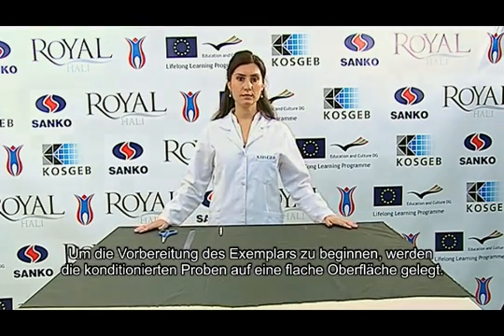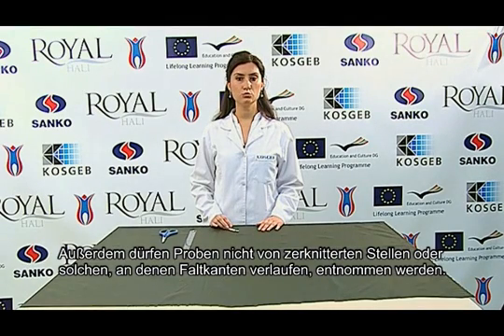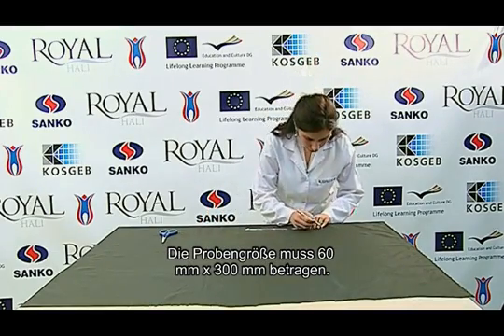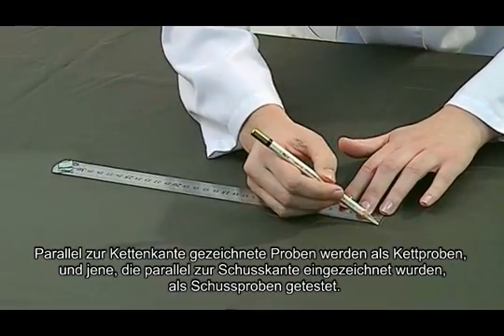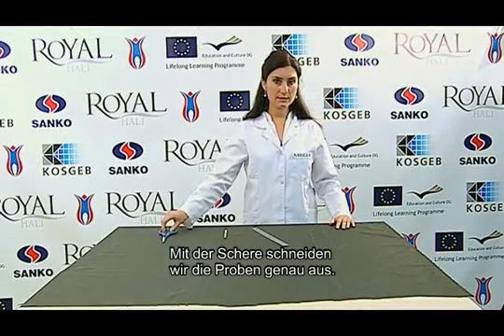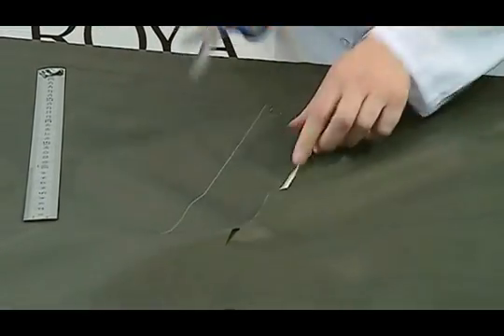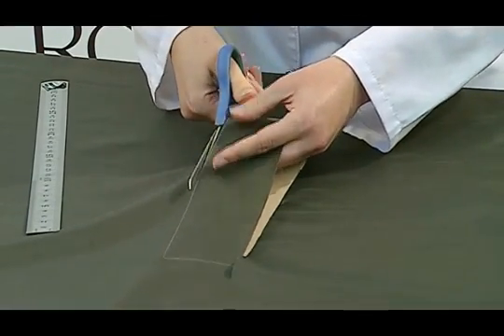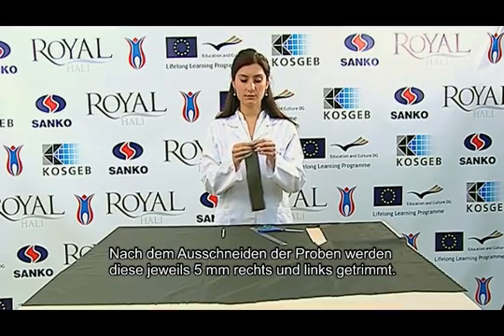G25 Determination Of Tear Strength Of Fabrics By The Elmendorf Method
Determination Of Tear Strength Of Fabrics By The Elmendorf Method G321"